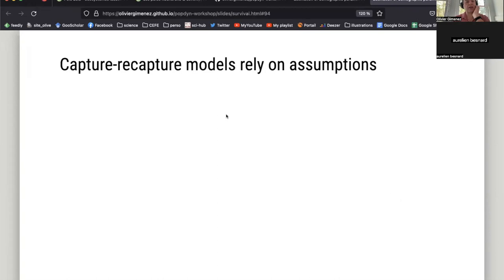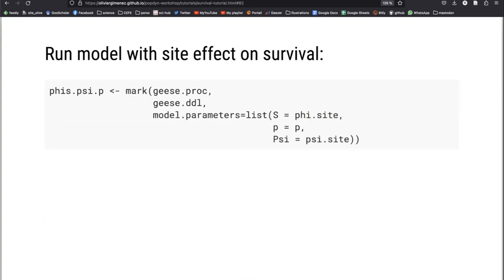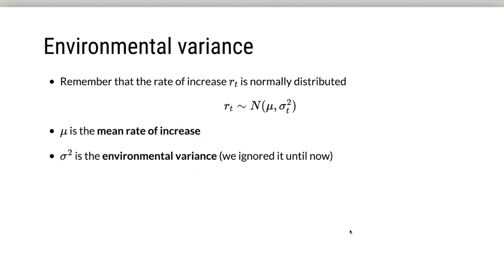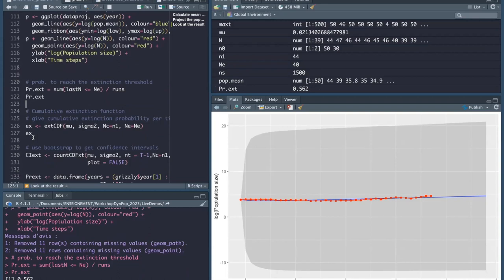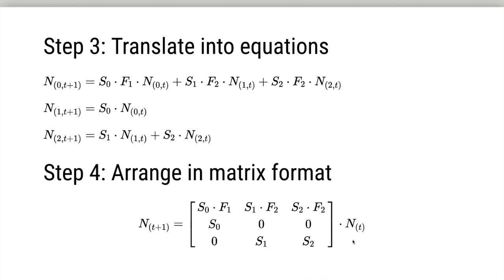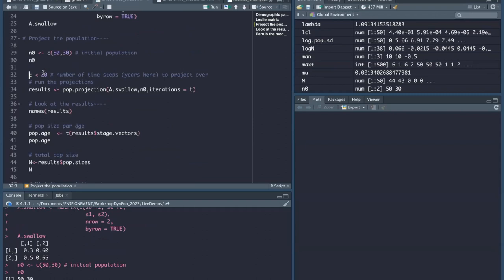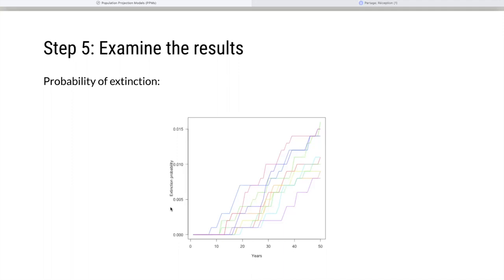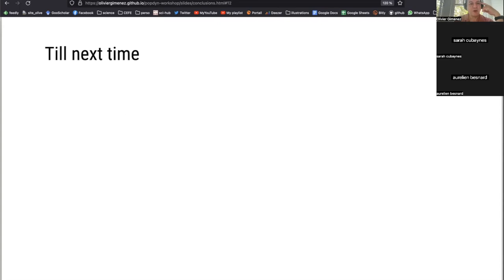Quantitative methods for population dynamics in R - 2023 edition - day 2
Quantifying population dynamics is crucial for the conservation and management of animal and plant species. This workshop deals with the analysis and modelling of population dynamics. In this introductory workshop, we will cover population projection matrix models, the estimation of demographic parameters (e.g. survival, dispersal) using capture-recapture models and the estimation of population density and abundance using capture-recapture, N-mixture and distance sampling models. Our hope is to provide you with what you need to go your own path. The event is free of charge, and video-recorded.

0:00 Nothing interesting
1:36 Assumptions underlying the CJS model and interpretation of survival
6:23 Multisite/state capture-recapture models
19:06 Live demo - Multisite/multistate capture-recapture models
37:45 Further reading on capture-recapture models for open populations
39:55 Introduction to population projection models and PVA
47:45 Count-based PVA
1:21:23 Live demo - Count-based PVA
1:29:59 Discussion on count-based PVA
1:35:08 PVA with matrix population models (deterministic)
2:24:31 Live demo - Deterministic MPMs
2:32:06 Discussion on deterministic MPMs
2:37:43 Stochastic MPMs
3:01:58 Live demo - Stochastic MPMs
3:12:10 General discussion on PVAs and MPMs
3:22:03 A few words of conclusion